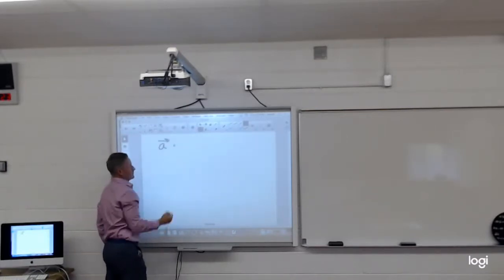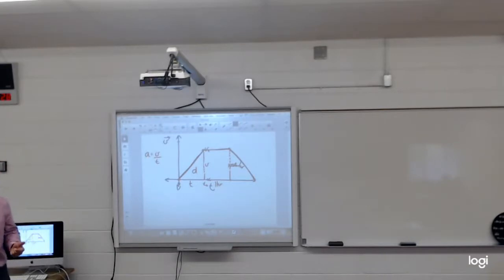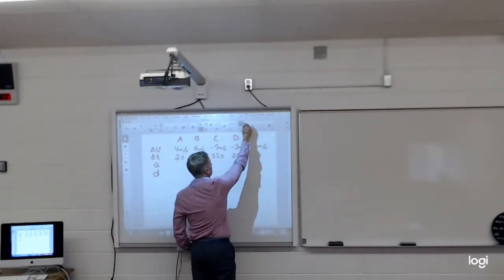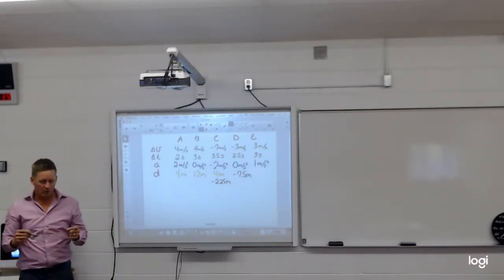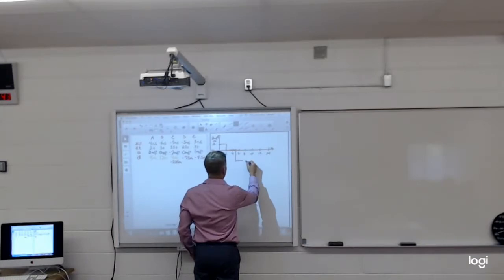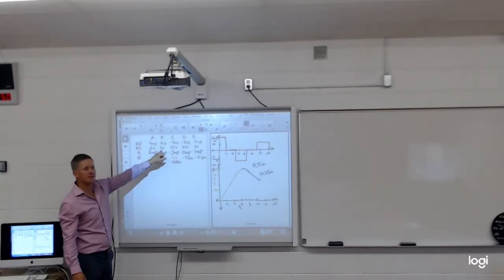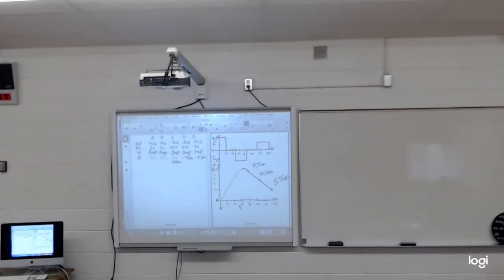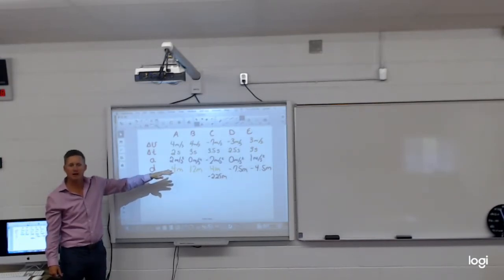Pages 56 69